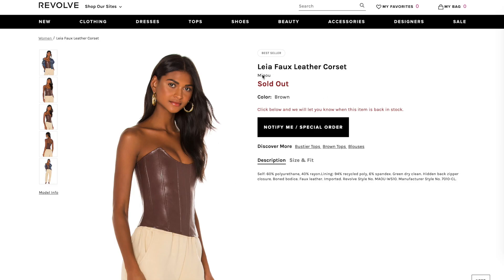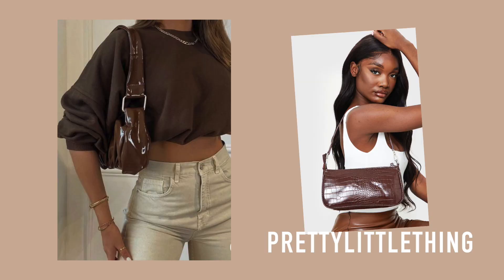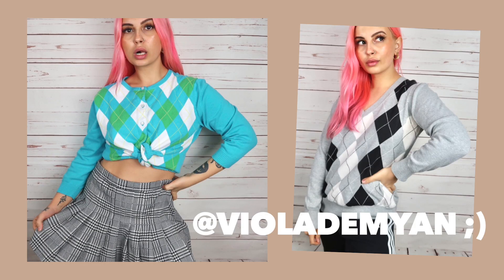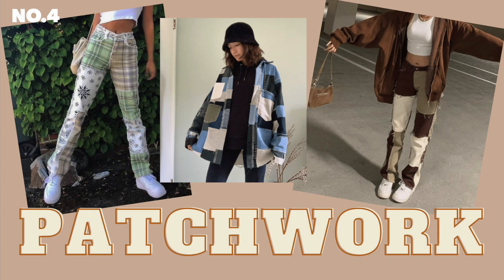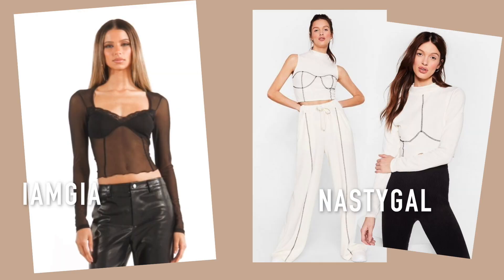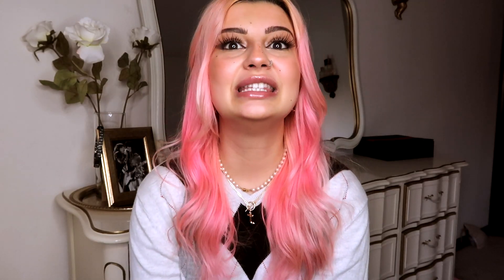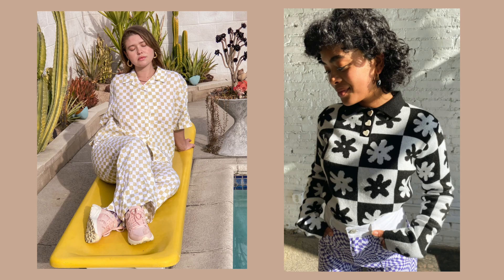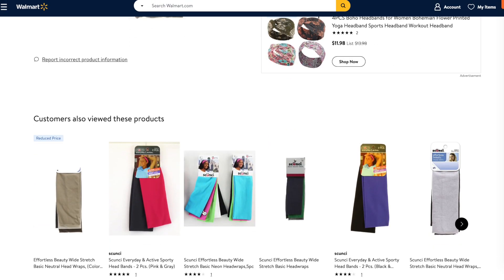2021 FASHION TRENDS & PREDICTIONS - INSTAGRAM FASHION TRENDS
TEN 2021 FASHION TRENDS - PINTEREST FASHION INSPO.
In today's video I'm back with my trend series. I talk about some 2021 fashion trends!! Be on the lookout for the thrifting & styling portion! I LOVE YOU DOLLS XOXO.

(insta) Music by @chinsaku.beats - All This Time  via @hellothematic